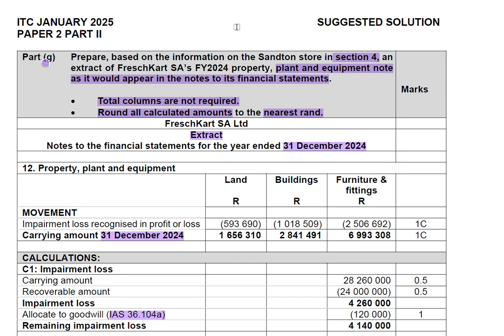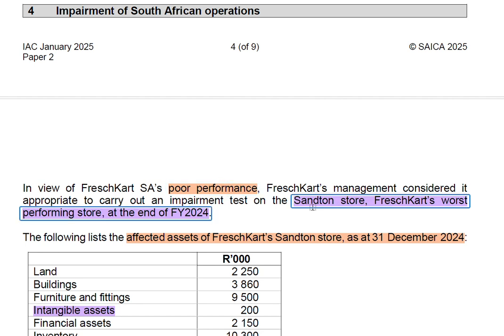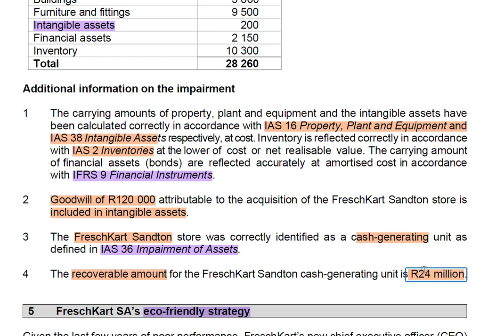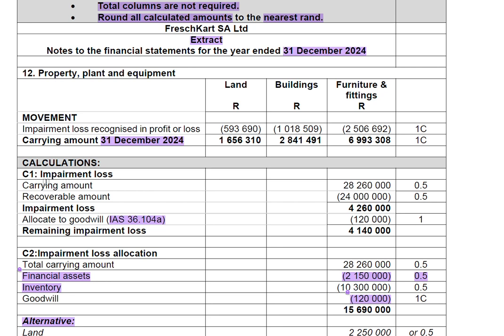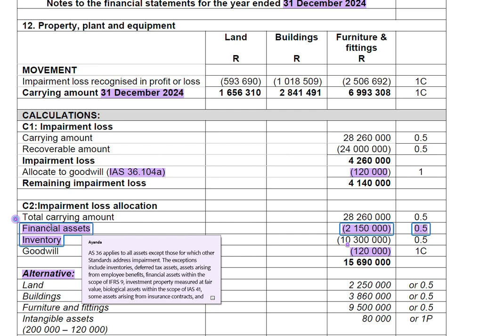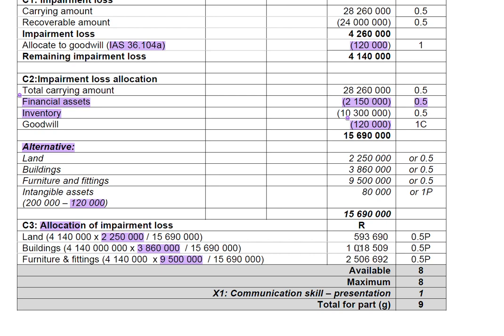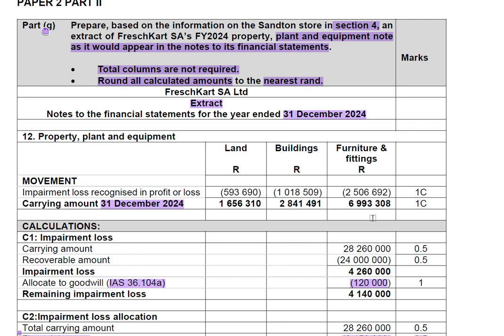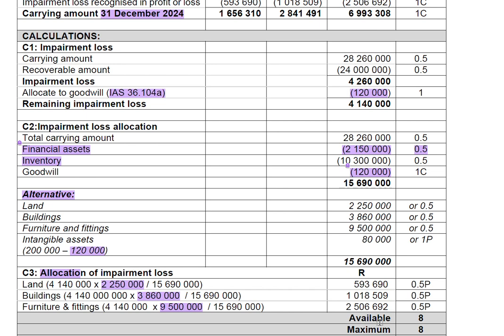SAICA IAC January 2025 paper 2 suggested solution Part II (g)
This question covers the preparation of the property, plant and equipment note and the calculation of the impairment of Assets for the cash generating unit. The important standards to know was the IAS 16: PPE and IAS 36: Impairment of Assets.